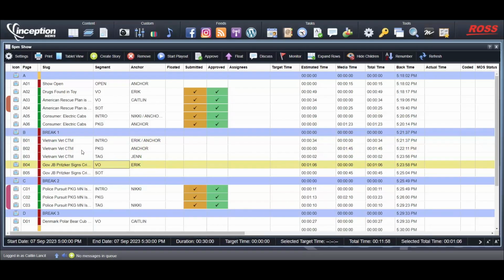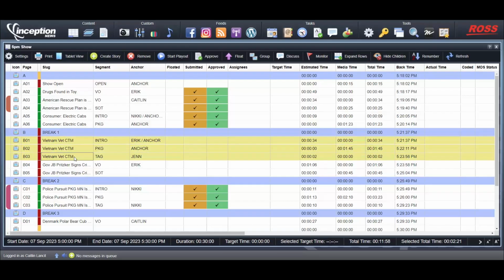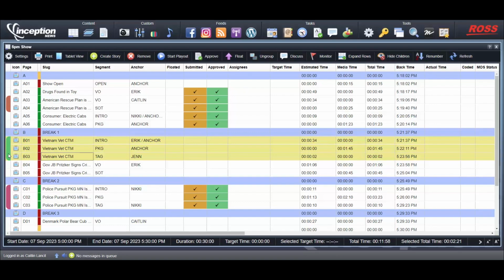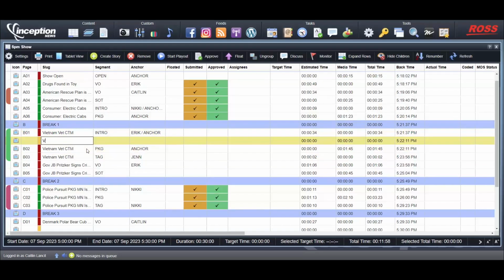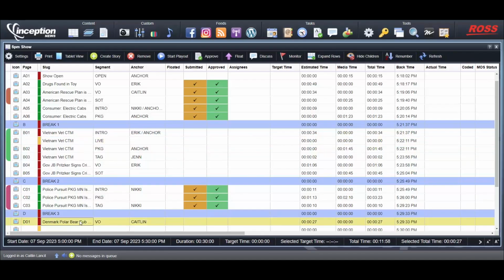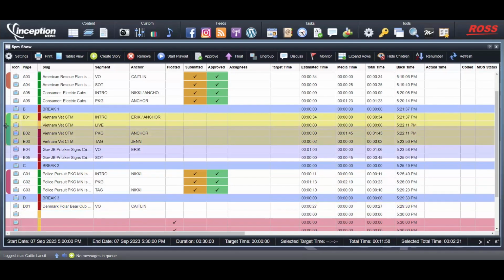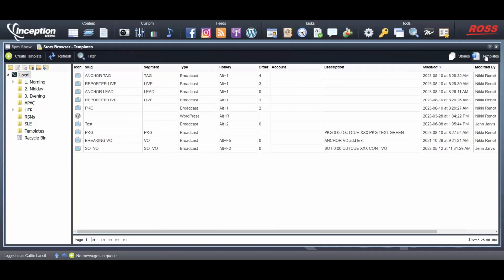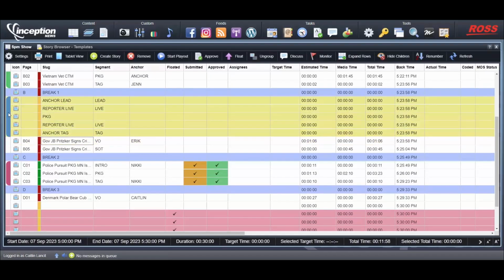Inception | Story Grouping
Learn how story groups help identify related stories and are a faster way to move, float and approve multiple stories at the same time.